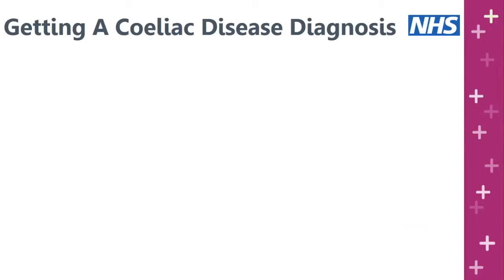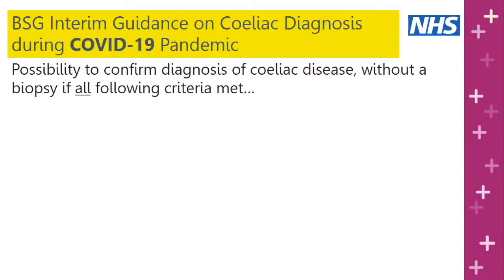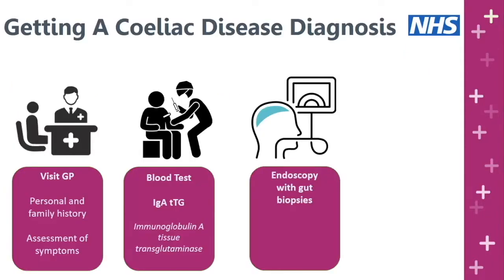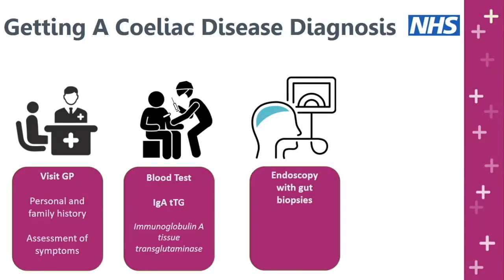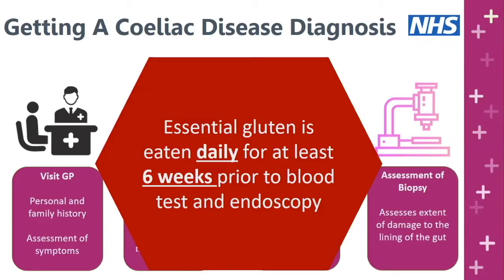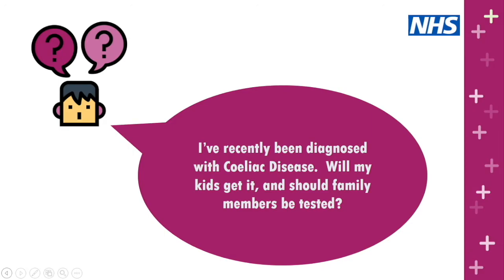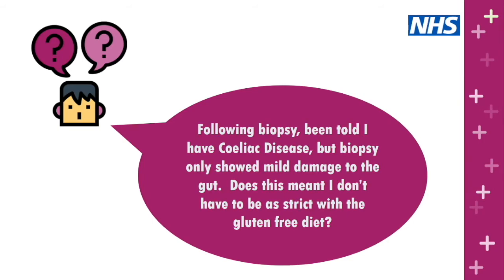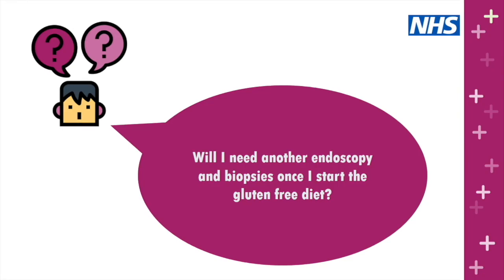Diagnosing Coeliac Disease Updated 2021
Listen NHS specialists discussing how to get a diagnosis of Coeliac Disease.